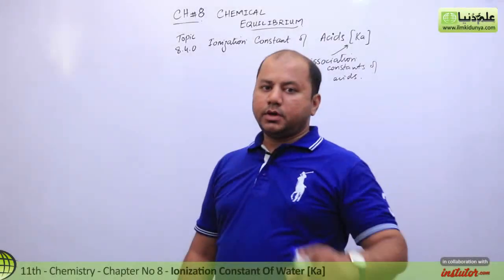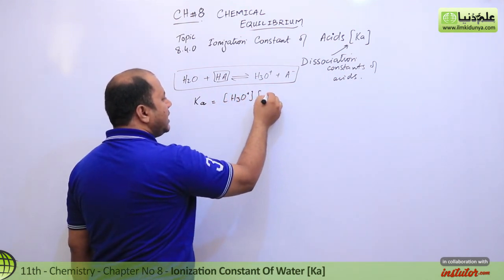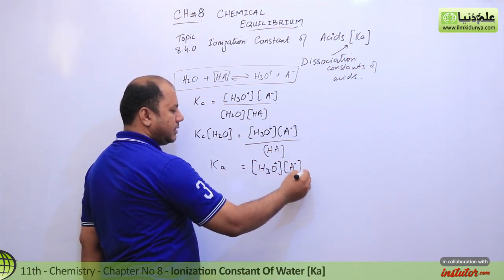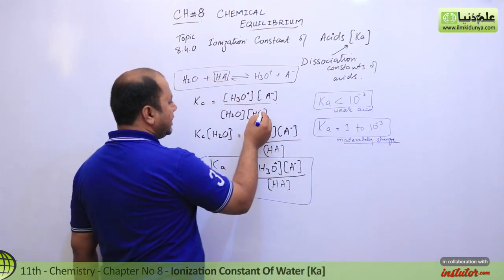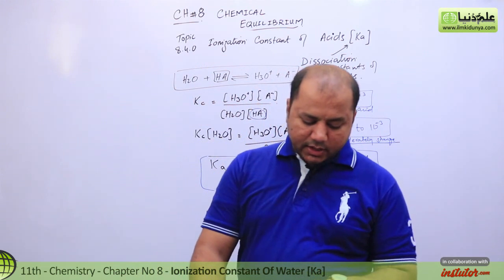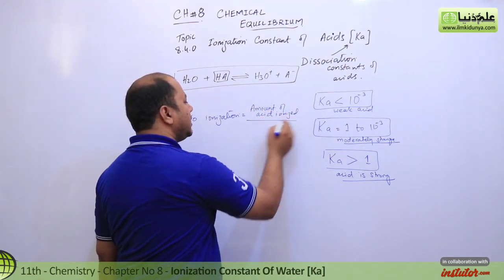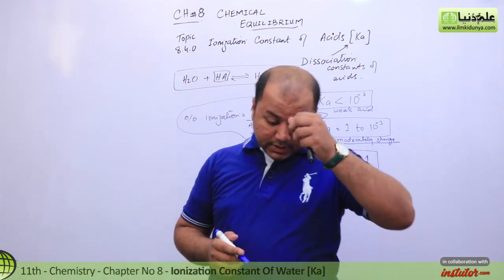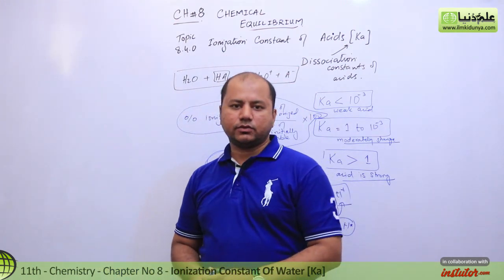FSC Chemistry book 1, ch 8, Ionization Constants of Acids (ka) - Inter part 1 Chemistry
In this online lecture, Sir Khurram Shehzad explains first year Chemistry Chapter 8 Chemical Equilibrium.The topic being discussed is Topic 8.4.0 Ionization Constants of Acids (ka).